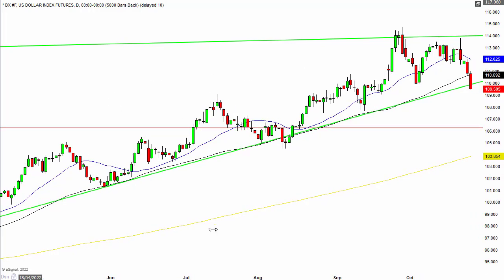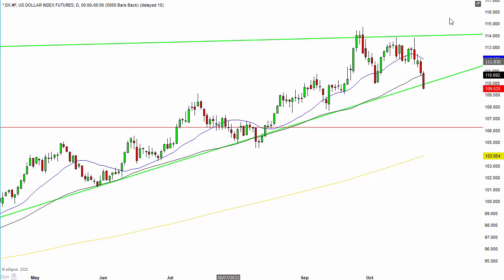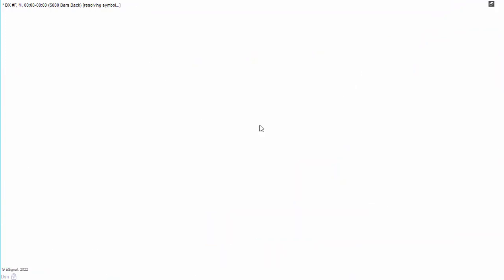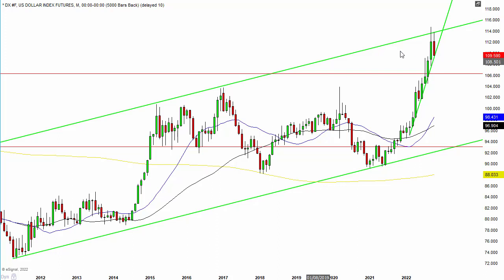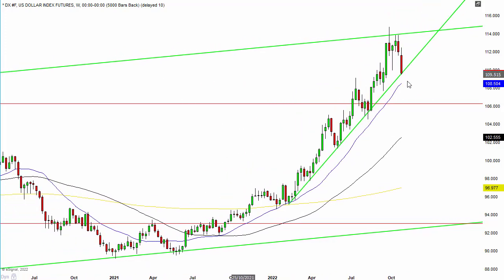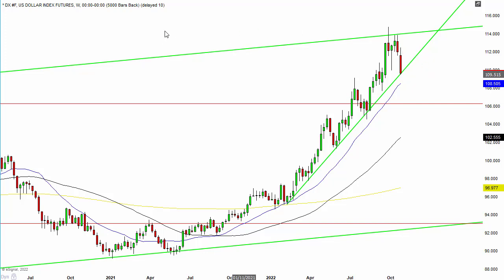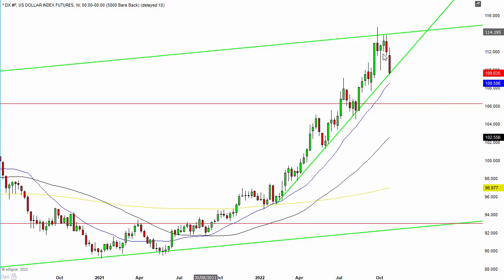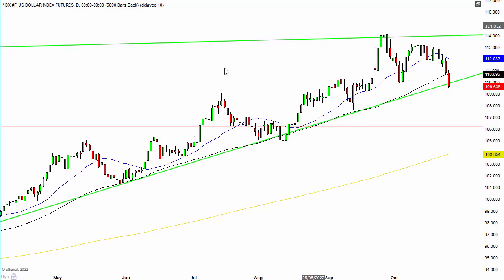Will the dollar mean revert?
The dollar has been on a strong run since June 2021. After its key reversal day at the end of last month, it has gradually pulled back. Could a reversal to its average price be on the cards?